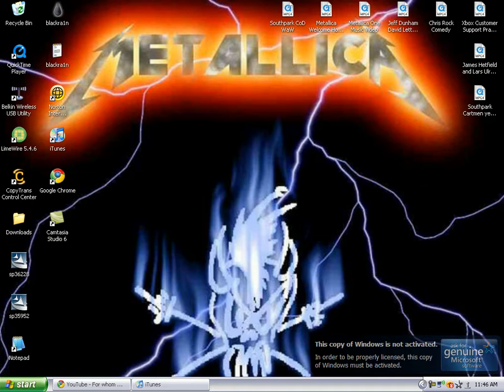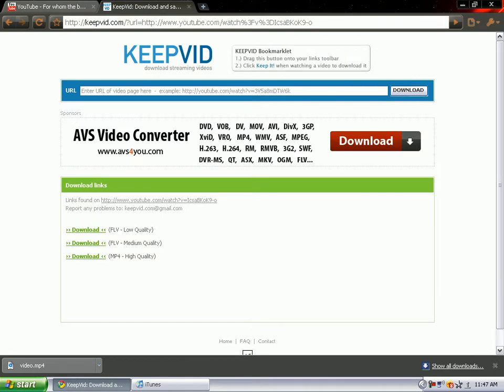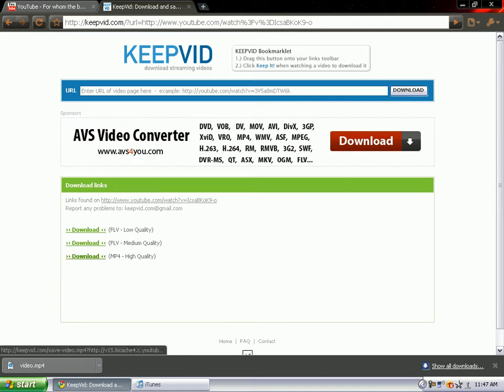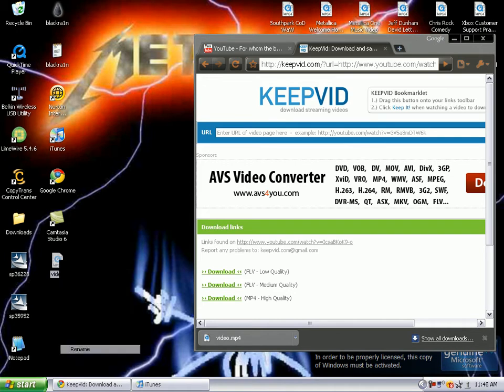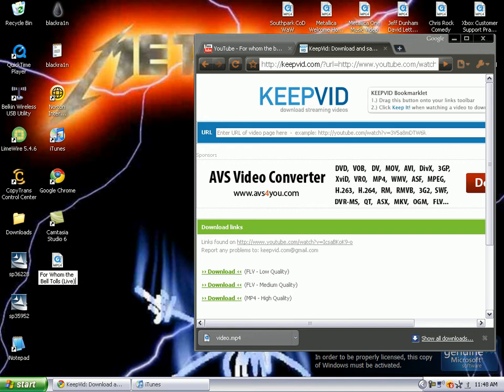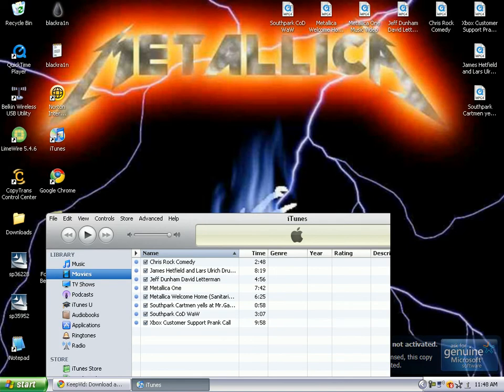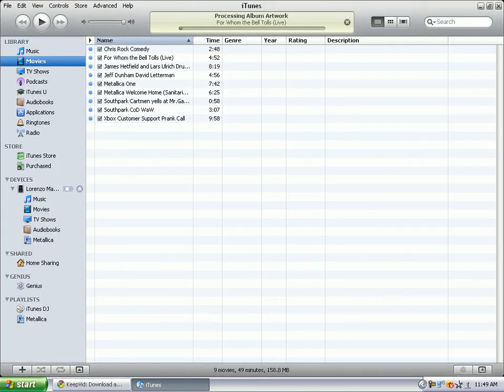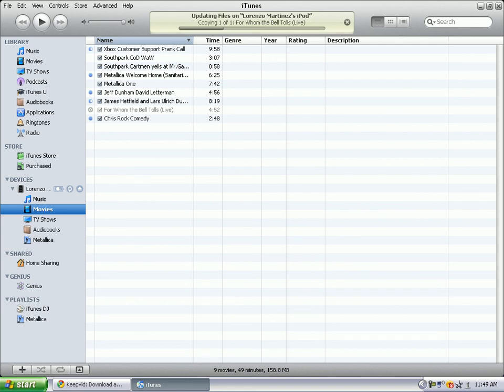how to put videos on your ipod touch free (best way)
Hello YouTube, this is the easiest way to put videos on your iPod touch FREE!!! =D